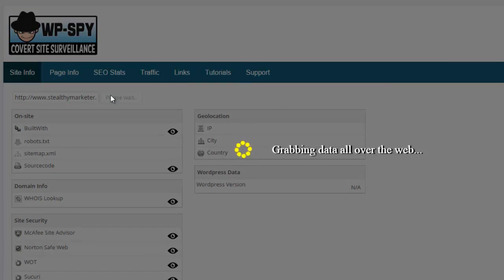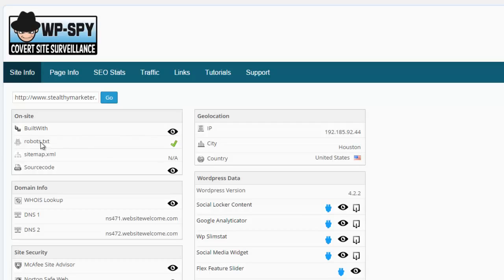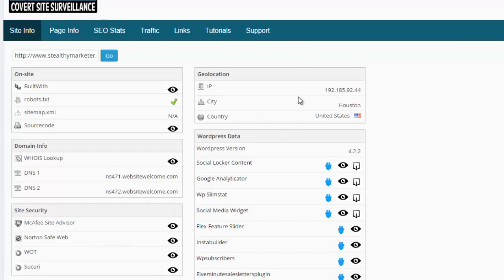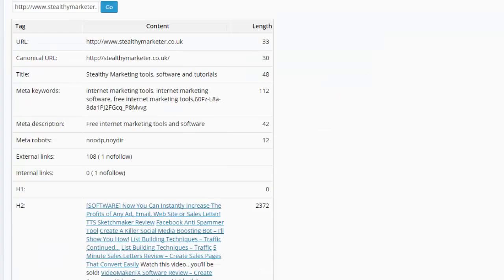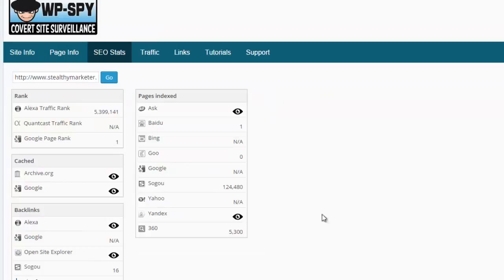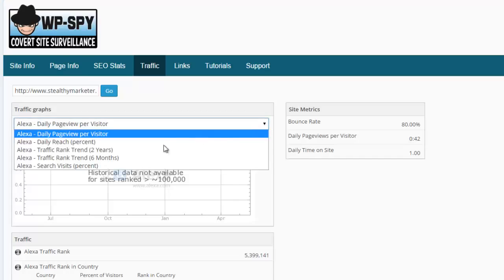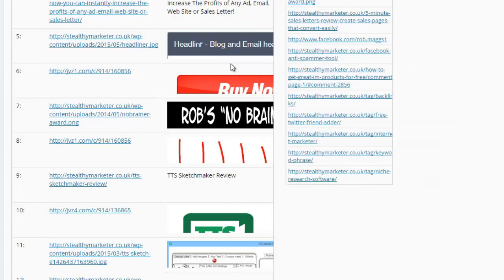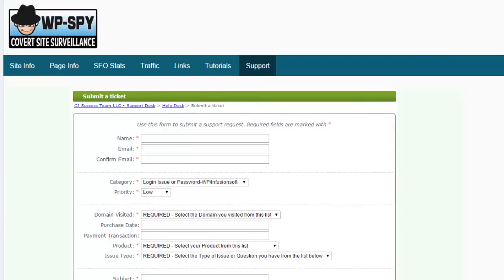WP Spy Online Demo - Get $389K BONUS & BIG OFF